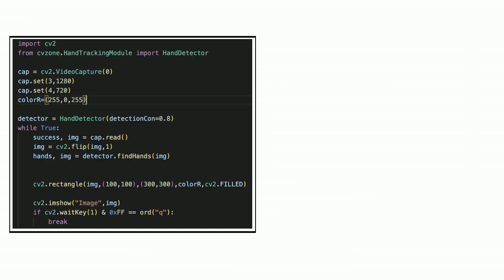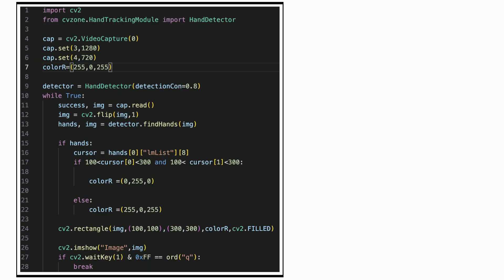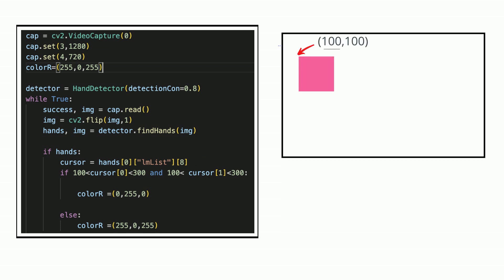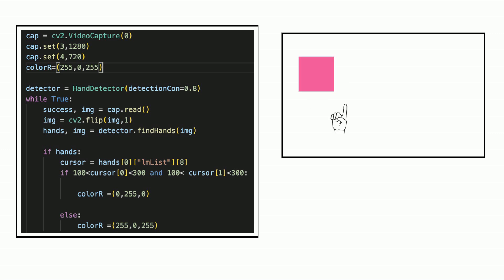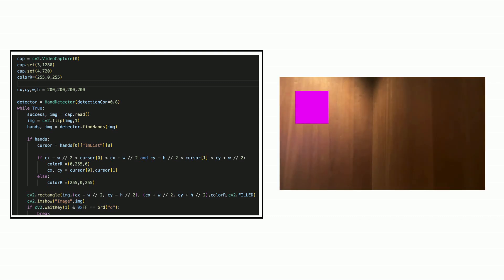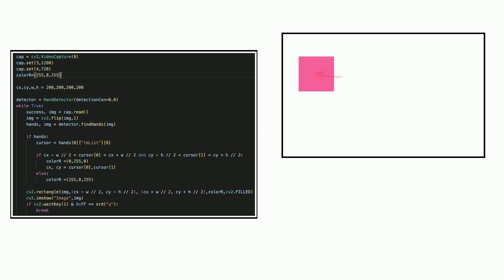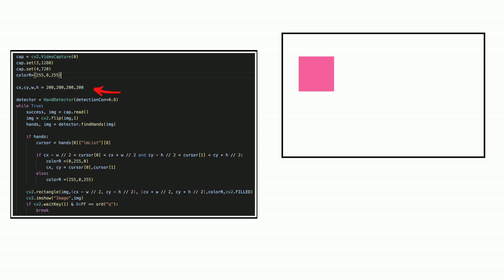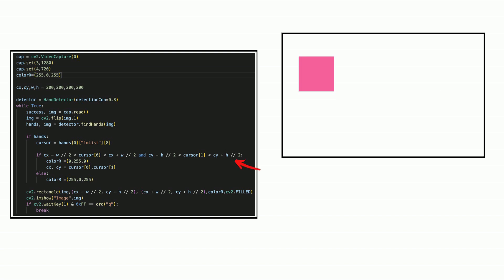Python (Hand tracking) F8C1 | Open CV || Coding | Learn to code | PythonTutorial || Learn Material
How to move the box with your finger in OpenCV.

Learn the basic and essential HTML coding skills and experience
how to publish your website on a server space.
Then, create your first HTML with an editor and ave the file with
the extension of HTML. Upload and assess your codes.